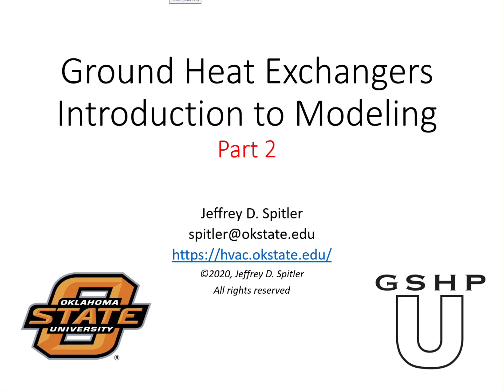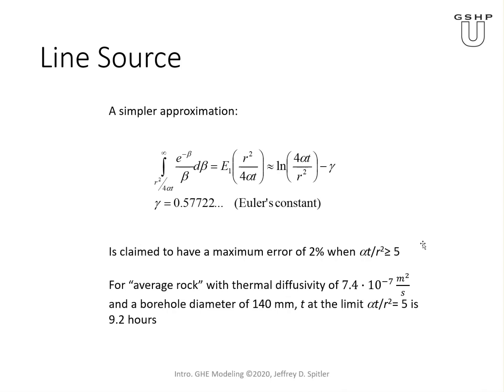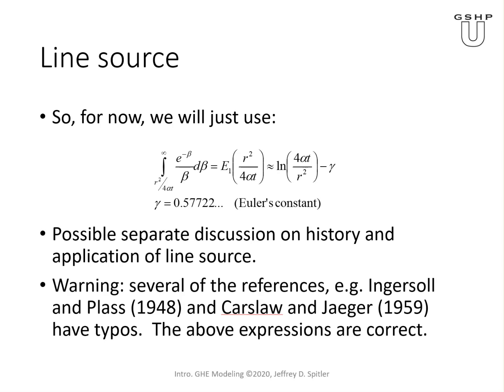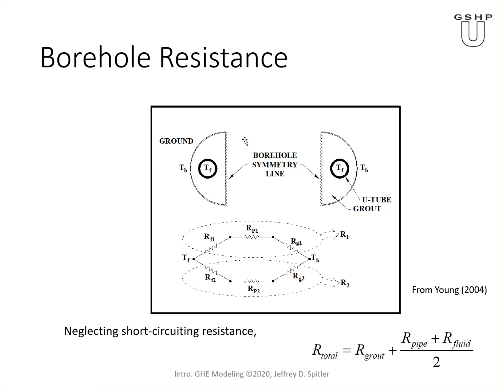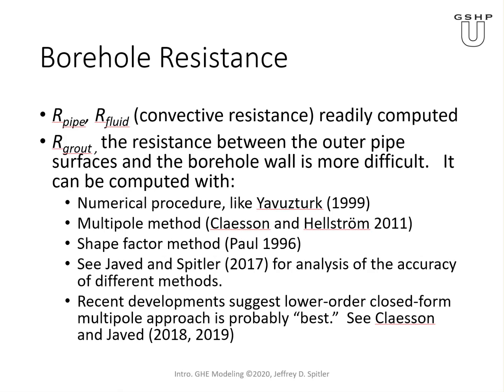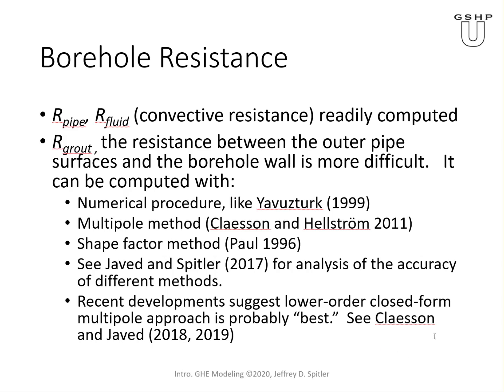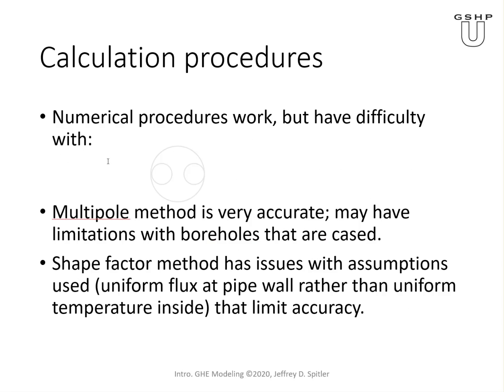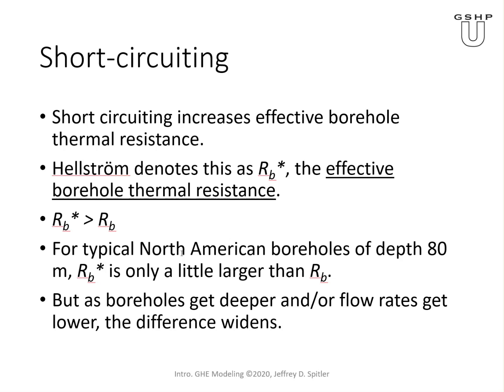Ground Heat Exchanger Modeling Intro 2 (GSHP-U)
An introduction to modeling of ground heat exchangers used with ground source heat pumps systems.  By Professor Jeffrey D. Spitler of Oklahoma State University.  Part 2.